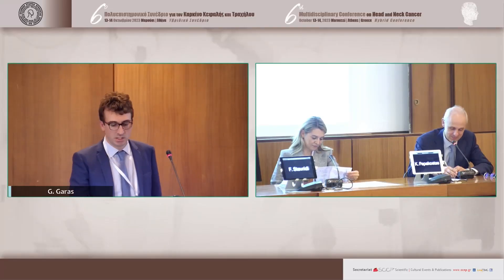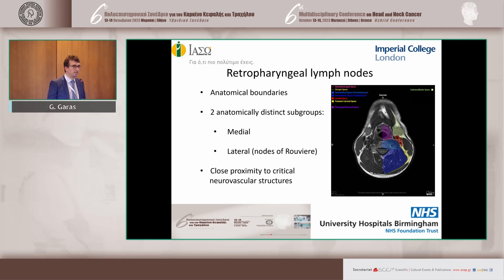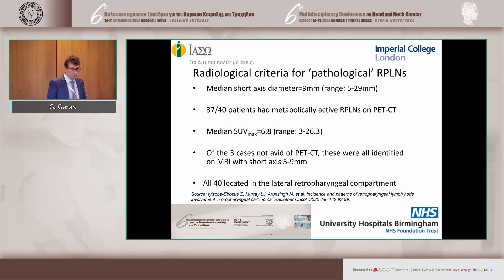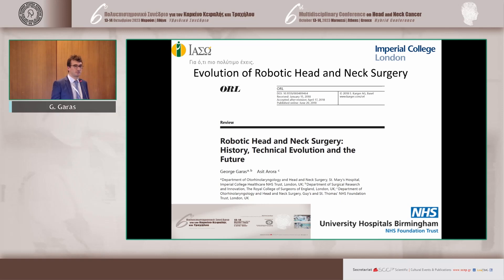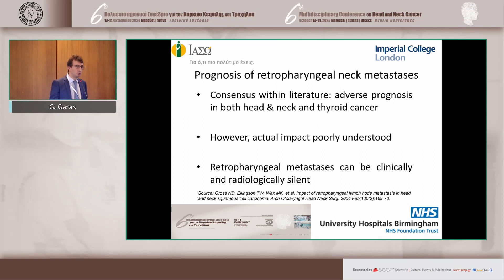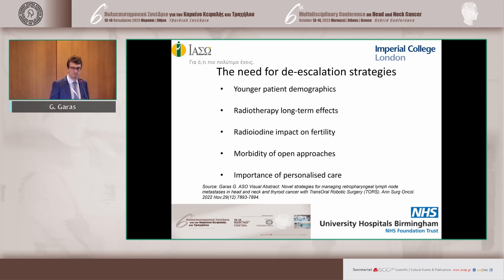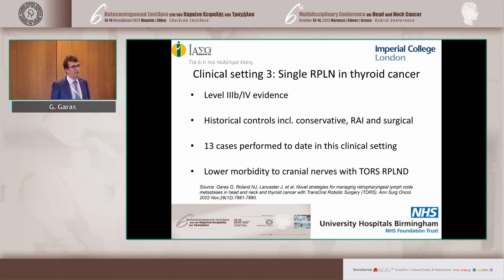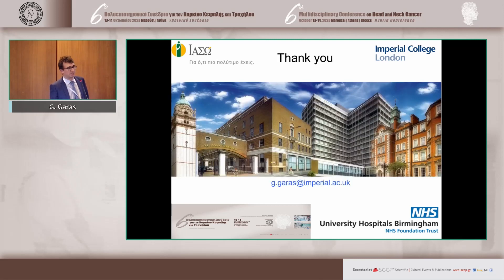Dr Georgios Garas Novel strategies for managing retropharyngeal lymph node metastases with TORS